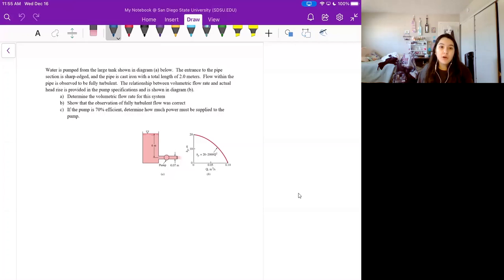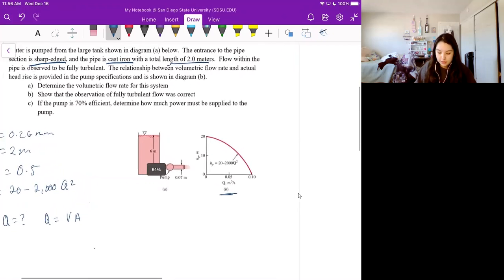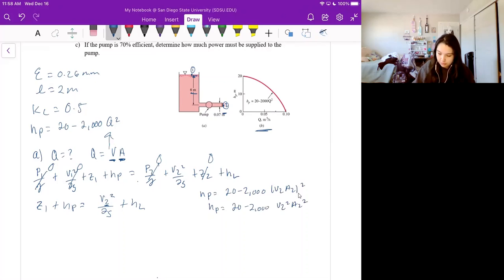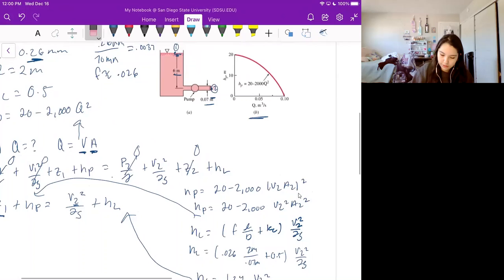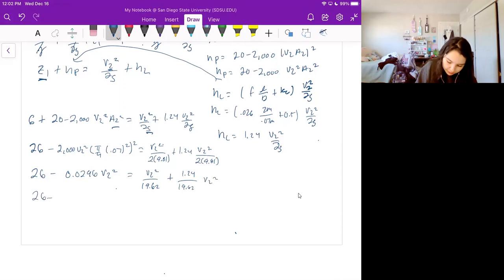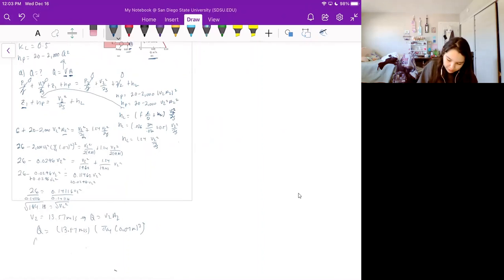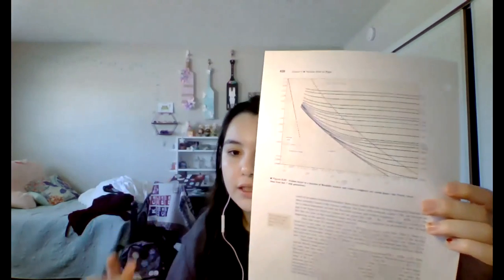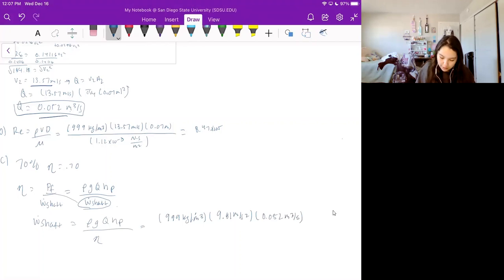Presentation 2 ME 360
Presentation 2 for Isabella Enciso